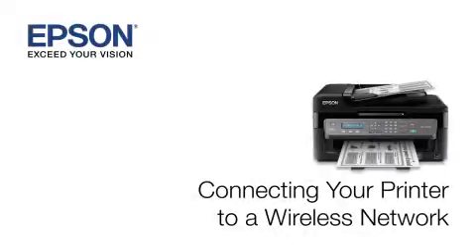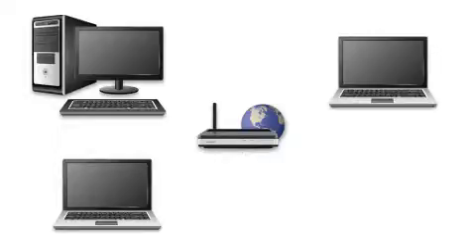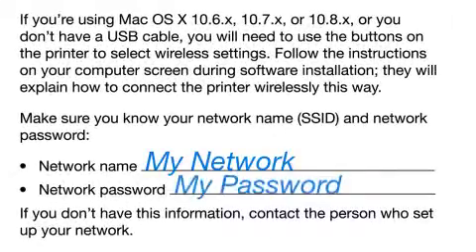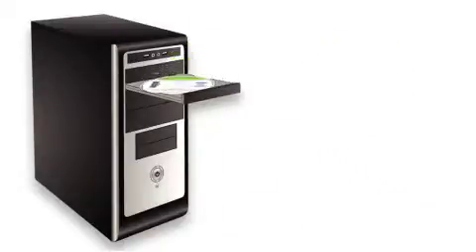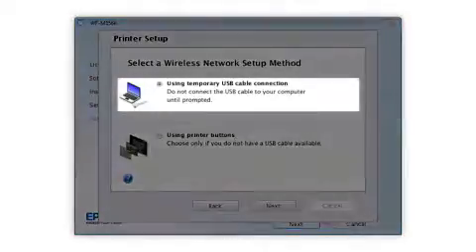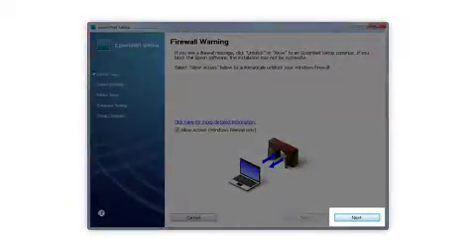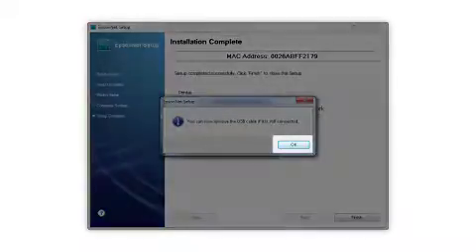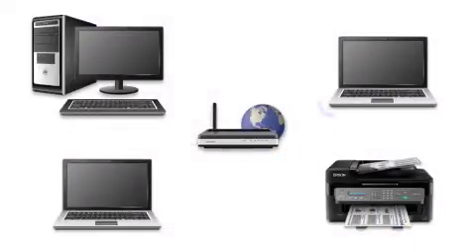Epson WorkForce WF-M1560: Wireless Setup Using a Temporary USB Connection